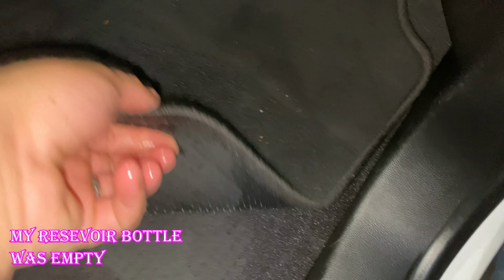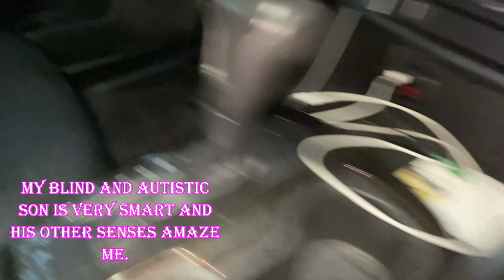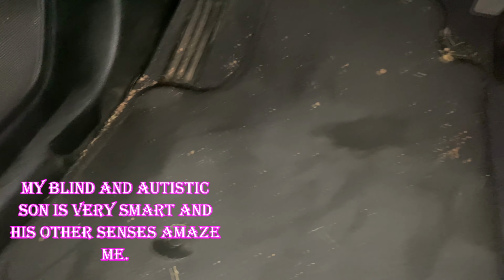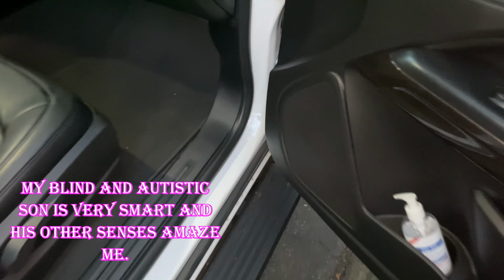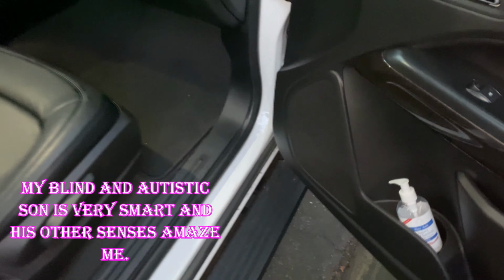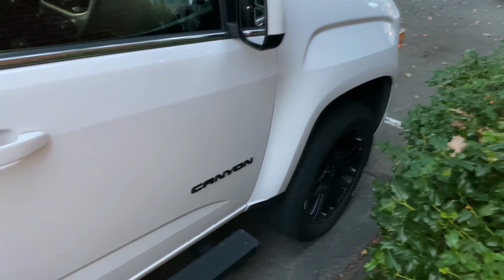New GMC Canyon first issue (What will dealer do?)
CARLOSJCARELA